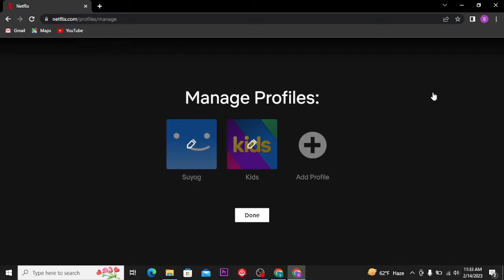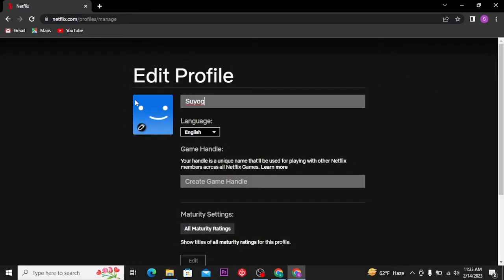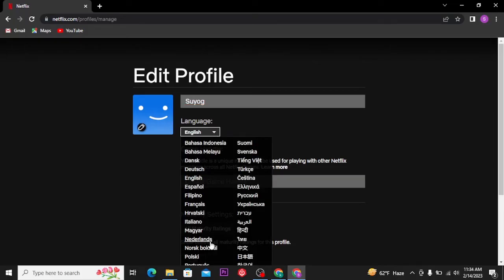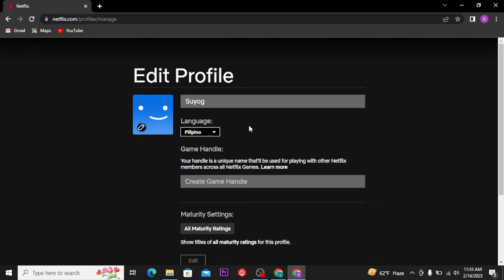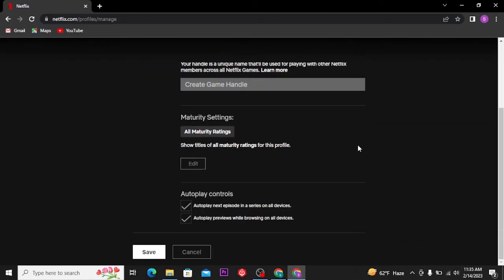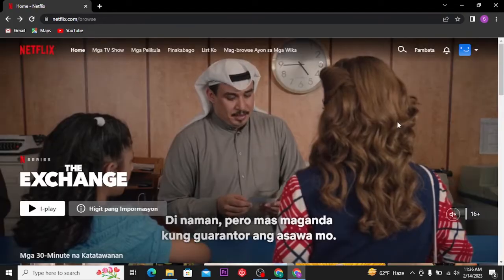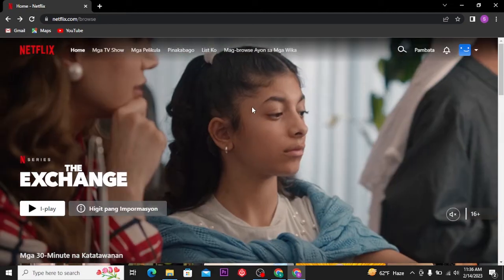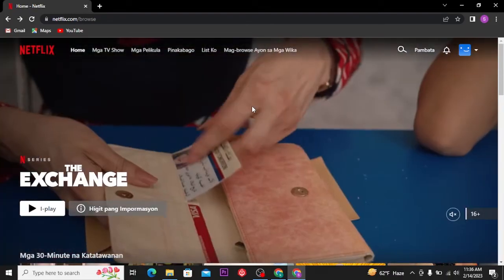How to Change Language on Netflix 2023? Change Netflix Language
Do you need to change the language on your Netflix account? Maybe you want to watch your favorite show in a different language or you accidentally set the wrong language. No need to worry, in this step-by-step tutorial, we’ll show you exactly how to change the language on your Netflix account. Whether you’re using Netflix on your computer, TV, or mobile device, the process is pretty similar. Follow these easy steps and you’ll be able to switch the language in no time. Don’t miss out on any of your favorite content, make sure you have the right language set up on your Netflix account!